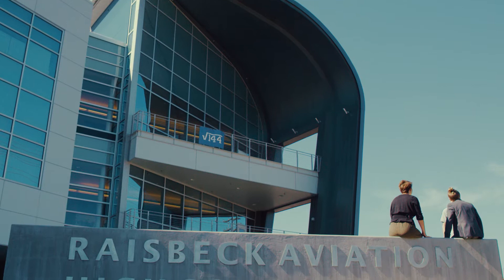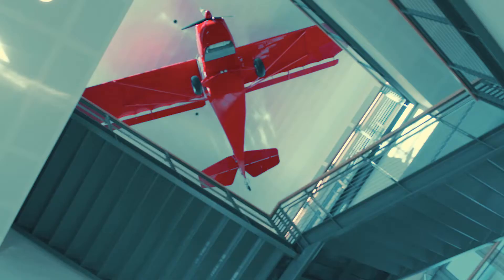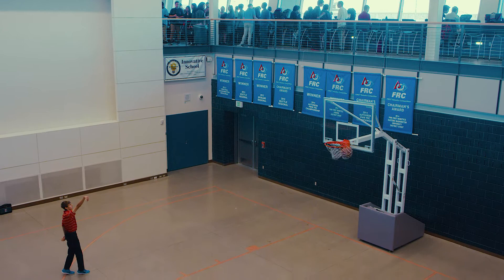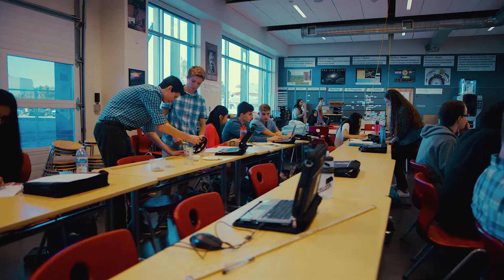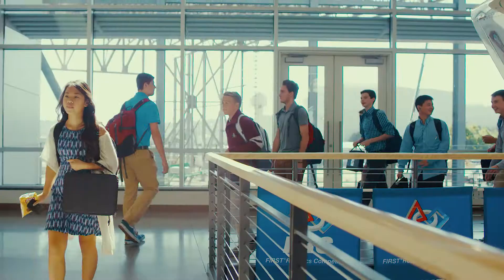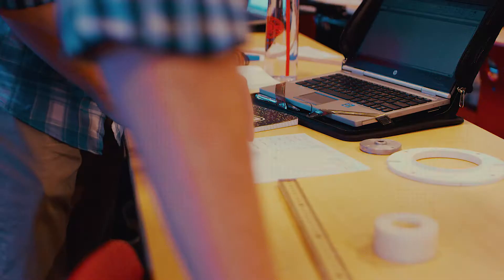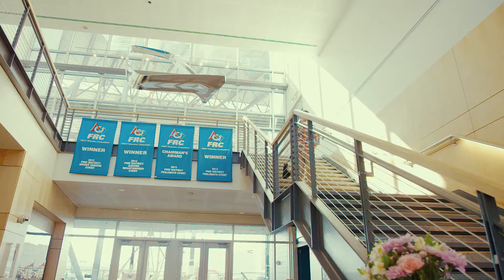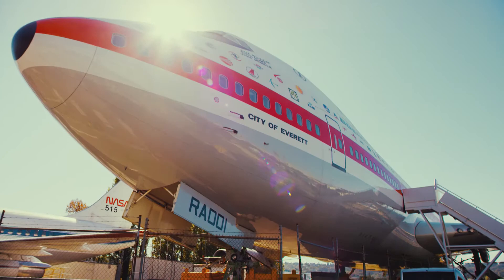Raisbeck Aviation High School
2015 James D. MacConnell Award Finalist
Highline School District
Tukwila, WA
Bassetti Architects